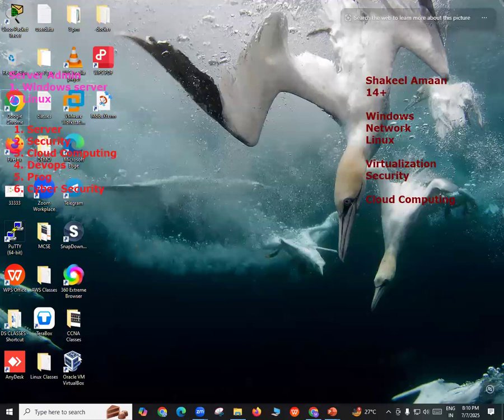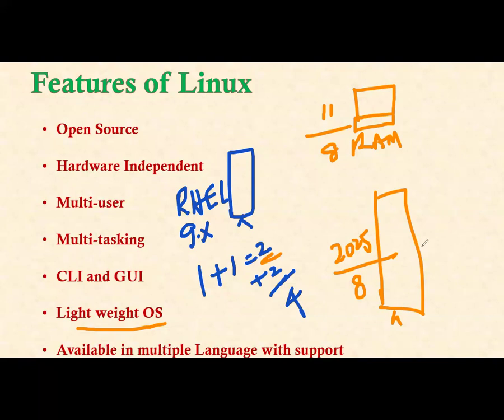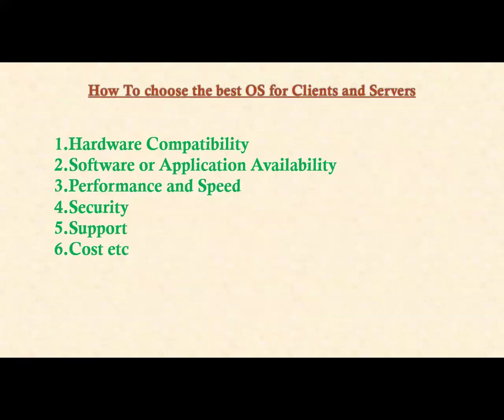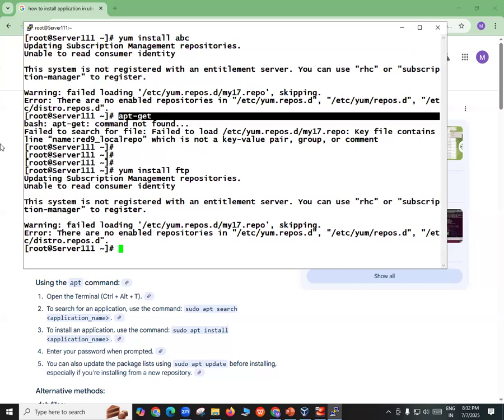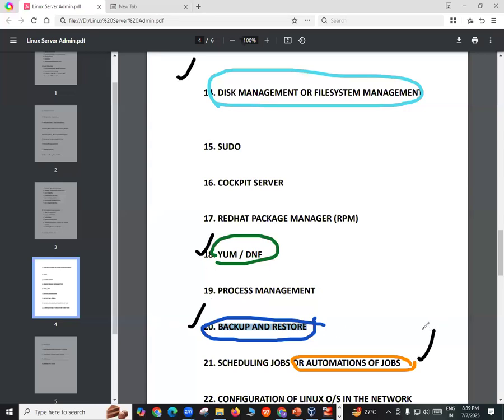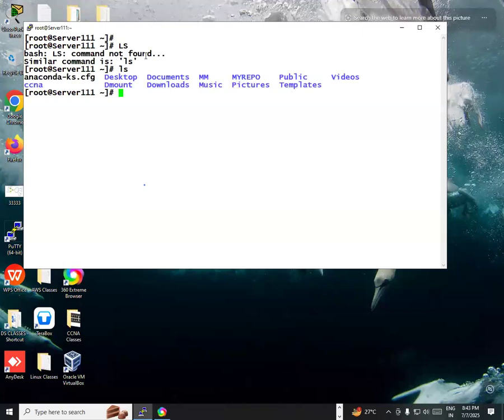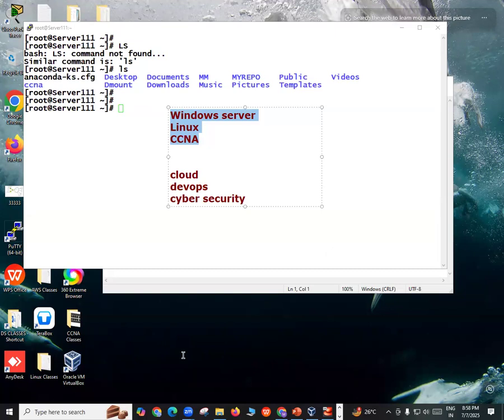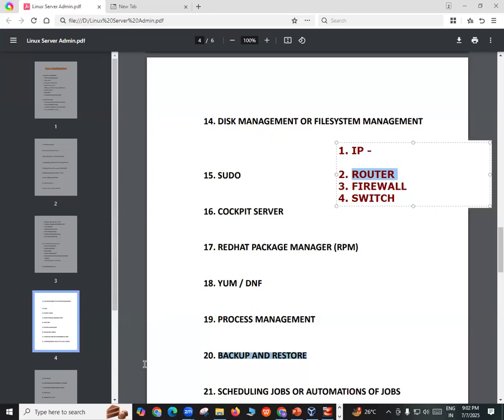LINUX Administration tutorials || Demo - 3 || by Mr. Shakeel On 07-07-2025 @8PM IST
LINUX Administration (FREE Windows Server Admin) tutorials || Demo - 3 || by Mr. Shakeel On 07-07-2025 @8PM IST
Java tutorial by durga sir